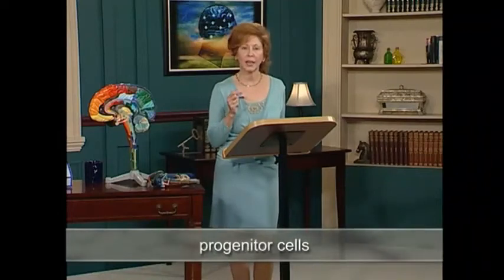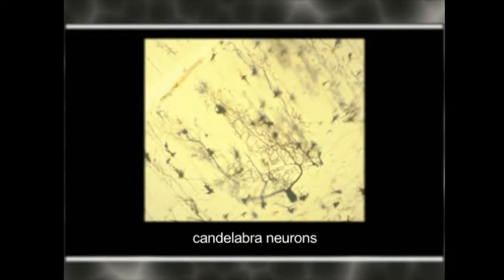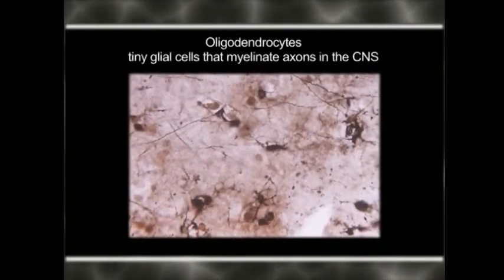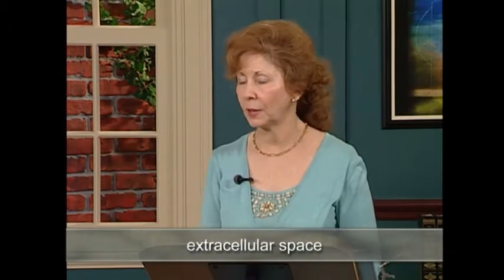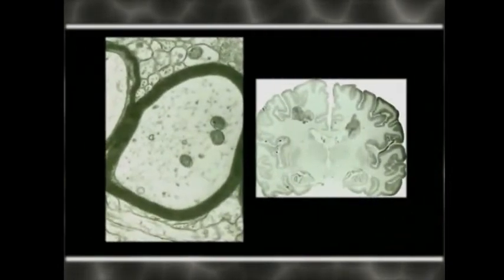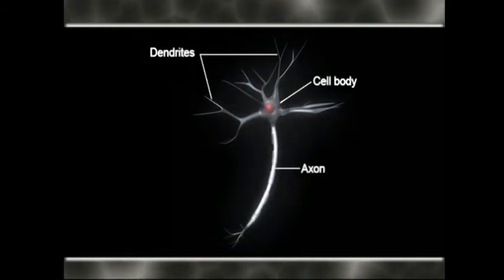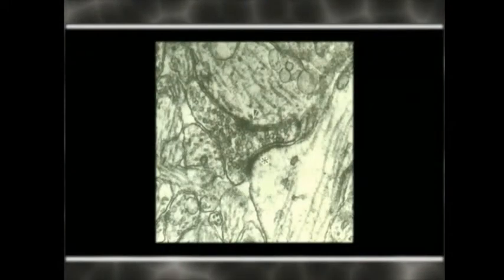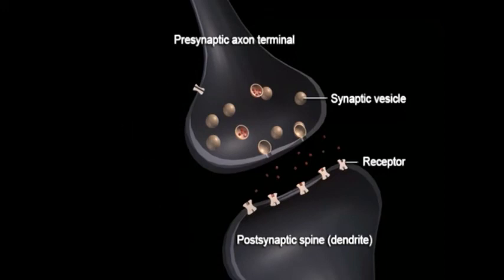Central Nervous System Cellular Organization || Brain Anatomy, Anatomy of the Human Brain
Central Nervous System   Cellular Organization